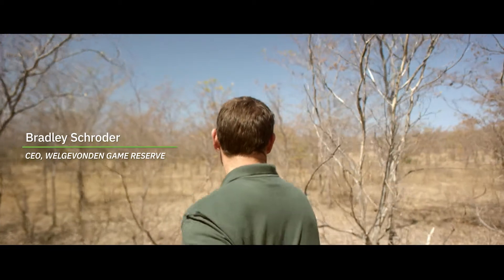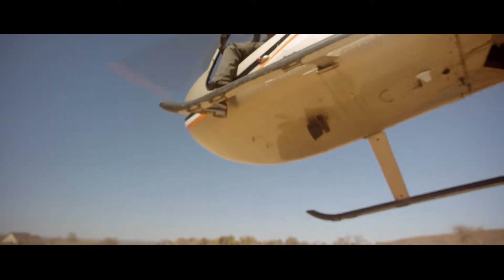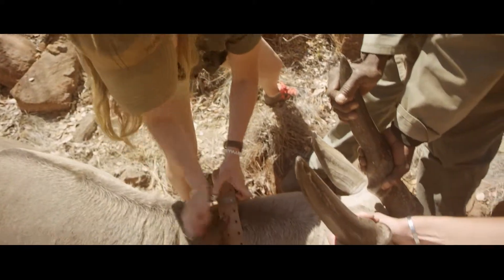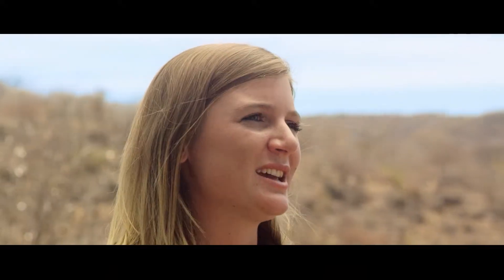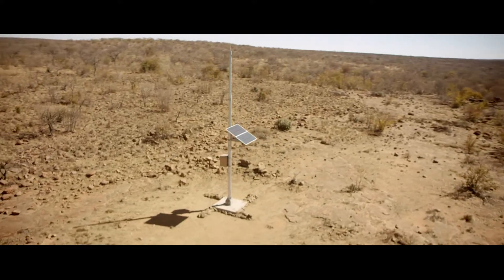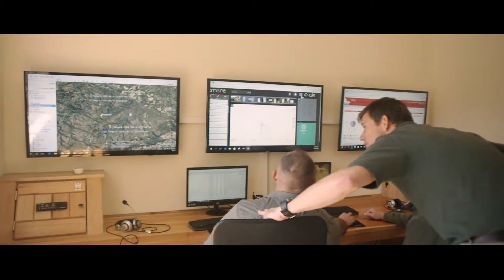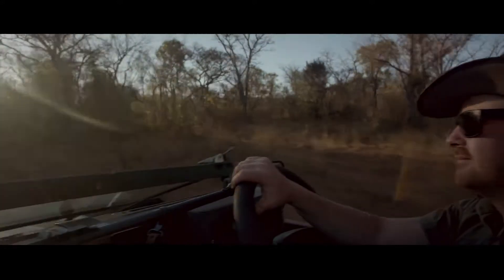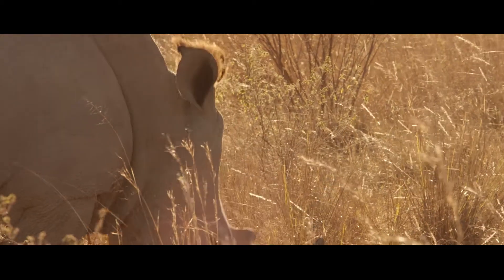Endangered African Rhinos protected with help from IBM and MTN - Unravel Travel TV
IBM MTN, a leading African telecommunications provider, Wageningen University (WU) in the Netherlands and Prodapt  announced (19 September 2017) they are harnessing IBM Internet of Things (IoT) technology as part of the MTN Connected Wildlife Solution. The solution will help predict threats and combat the poaching of endangered rhinos at Welgevonden Game Reserve in South Africa, with the intent to expand the solution to other reserves in future.

Today South Africa is home to more than 70 percent of the world's remaining rhino population. Conservationists are battling to protect the dwindling number of these iconic animals that are being killed for their highly-prized horns*. Over the past decade, more than 7,000 rhinos were killed across the African continent and in 2016, 1,054 were reported killed in South Africa alone. ​